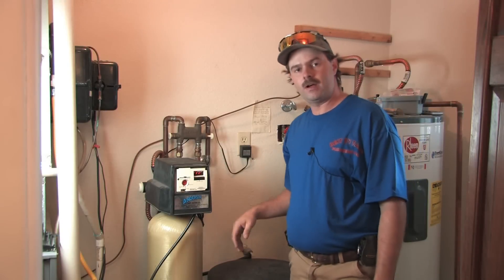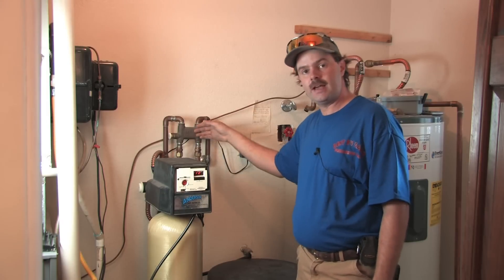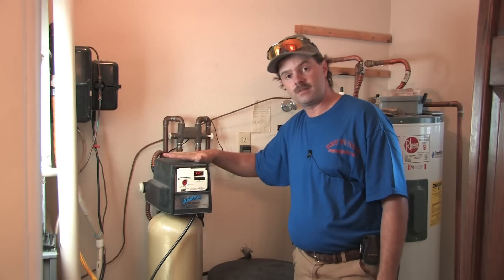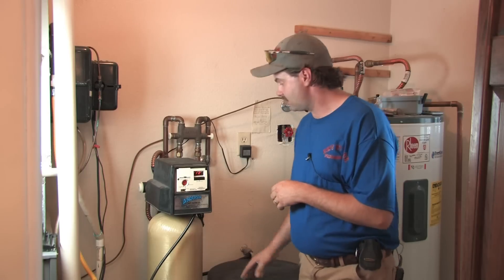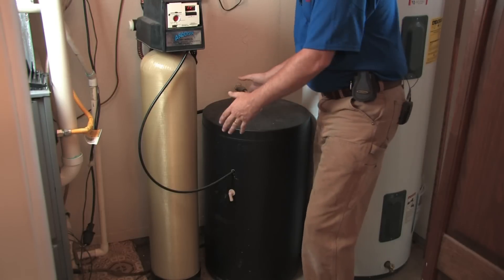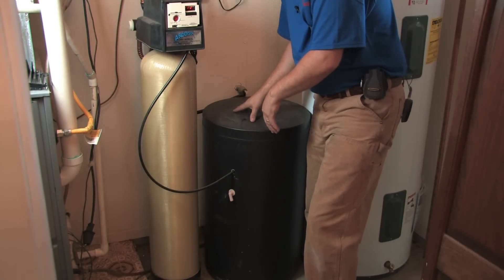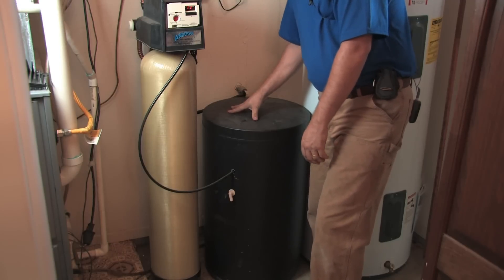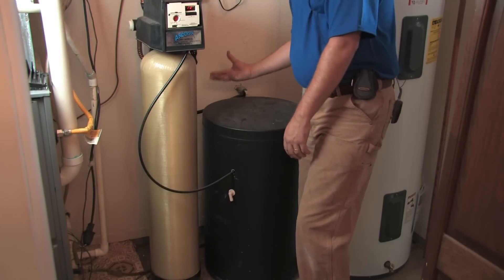Water Softeners : How Do Water Softeners Operate?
The basic operation of water softening systems begins with water coming into the house, running through the bypass valve and then undergoing an electrical process that involves the influx of positively-charged particles. Learn about the function of the salt bring tank in a water softener with help from a master plumber in this free video on water softeners.

Series Description: Using water softeners is a great way to make sure your water has the right amount of calcium, magnesium and other chemicals. Find out how to use a broom handle to break up salt residue and more with help from a master plumber in this free video series on water softeners.